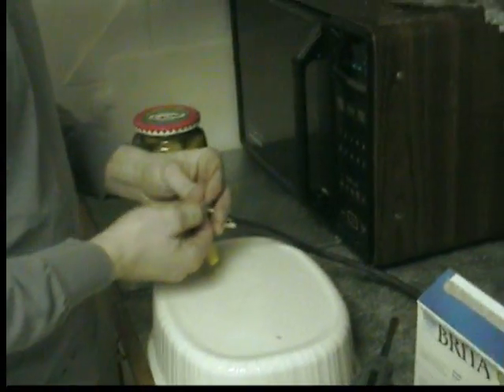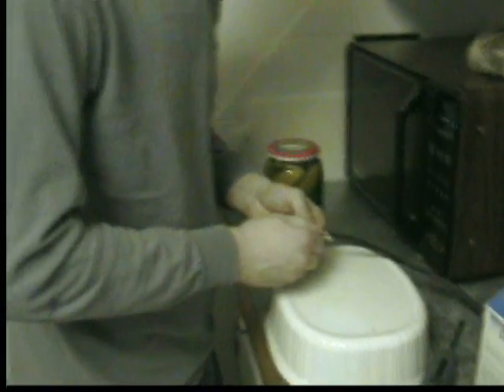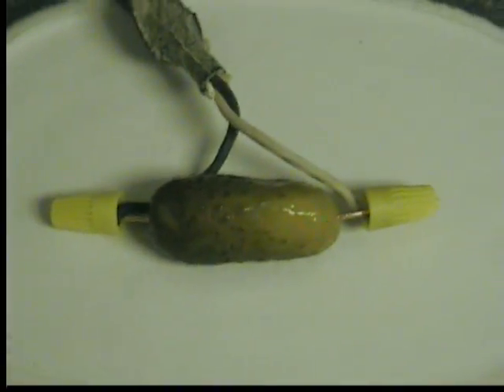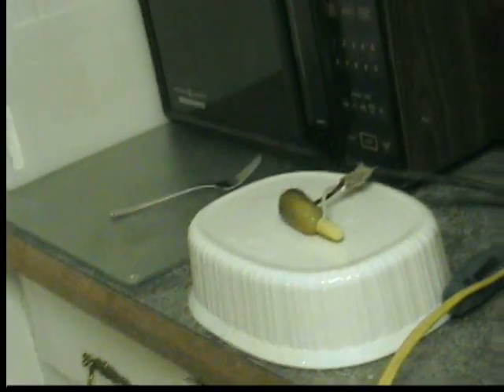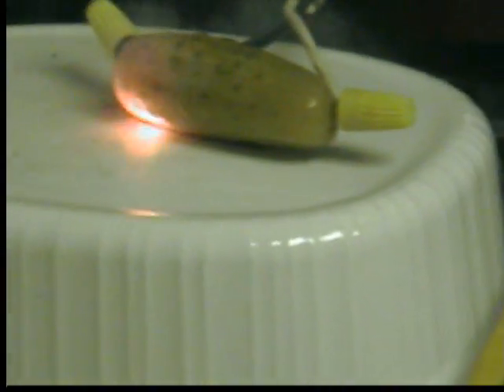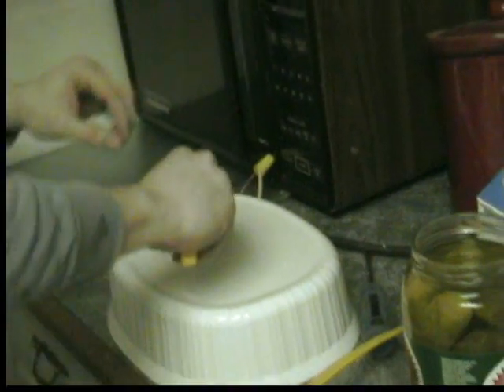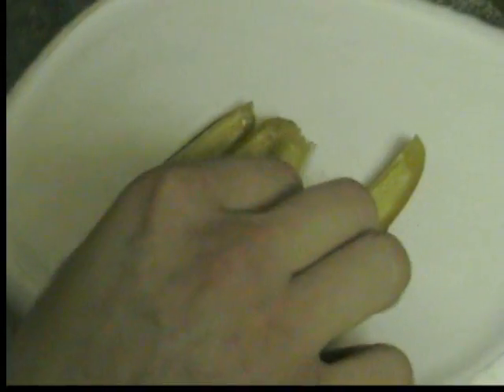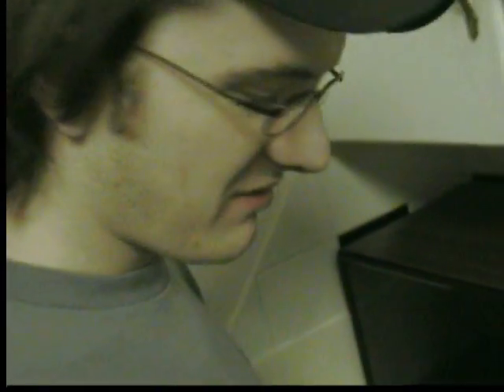The Pickle Light Experiment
Did you know that a common household pickle can be used to illume a room like an incandescent lightbulb? And whatever happened to the electric car? I want an electric pickle car.